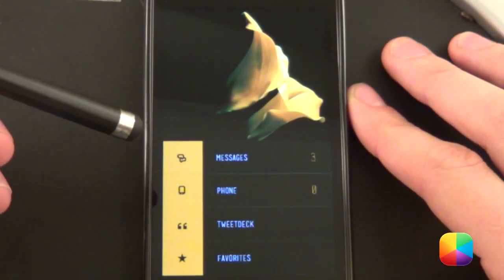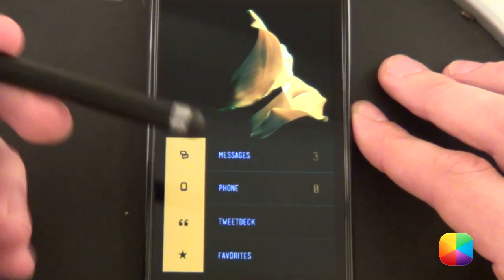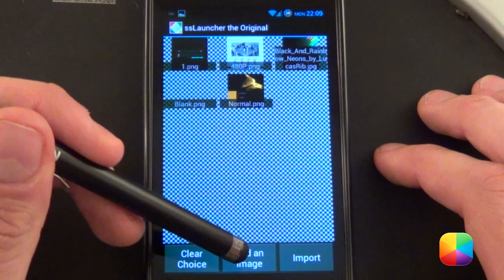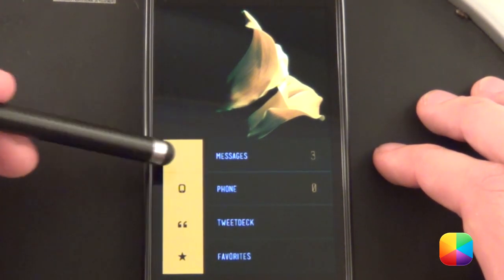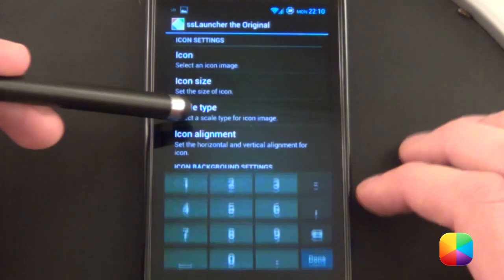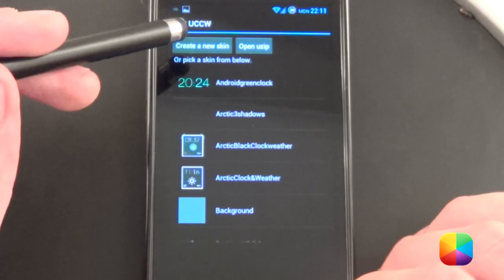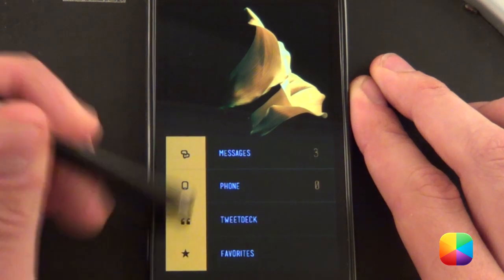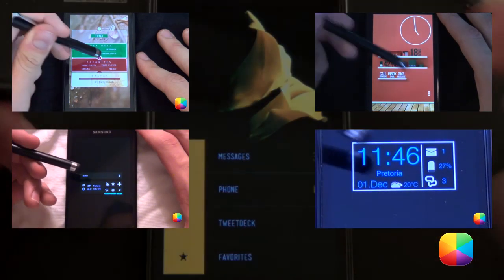Triton - Android Homescreen Tutorial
Part 1: Applying SSLauncher and its settings

Here is the link for SSLauncher, it's very tricky to get used to, but is very orginal and very, very customizable...

All you need to change is the page wallpaper, provided in the link above, hide the status bar as well as the dock.
Also the "Hide Labels" needs to be applied in the "label fonts and style" setting when you select the "Pages" option.

***You can also you Apex Launcher if you are more comfortable using it***

Part 2: Adding in the icons

***I MEANT TO SAY SSLAUNCHER NOT DESKTOP VISUALIZER*** My apologies, but both are just as good, the stock SSLauncher adds icons much easier to me though...

This part is little different, as SSLauncher is extremely customizable for this part. Hold down the homescreen and choose add shortcut.
To open an app, choose Application in Action Type (or page if you want to open the the Hot! Page in the case of the star) and choose your preferred app.
Change your icon to the ones provided in the link below, and remember to choose the icon style to the one with the blank background and set the icon size to 20x20.

***Always remember to tap apply settings after each step else it will forget***

Part 3: UCCW Notifications

This was quite a simple setup here. Using a 1x2 widget size will fit perfectly, well for me it did. Then I just added the "Missed Calls" and "Text Messages" options in the "+/-" area. See my UCCW Tutorial for an in depth guide